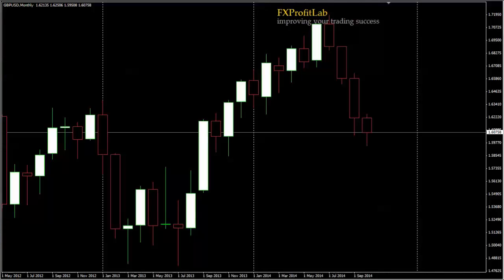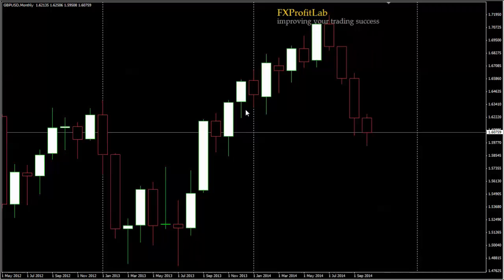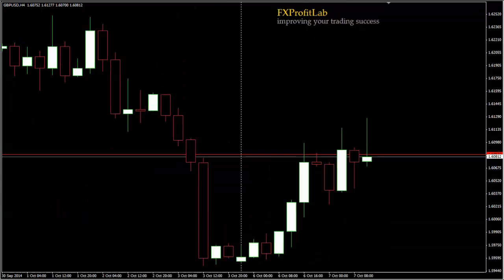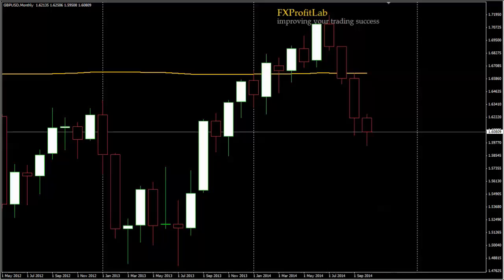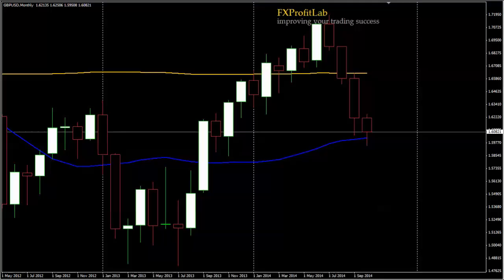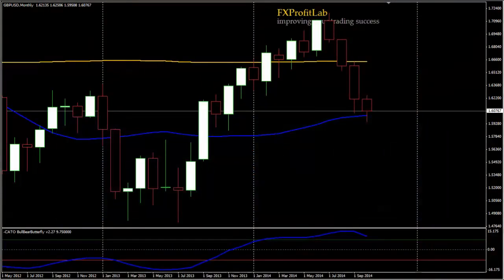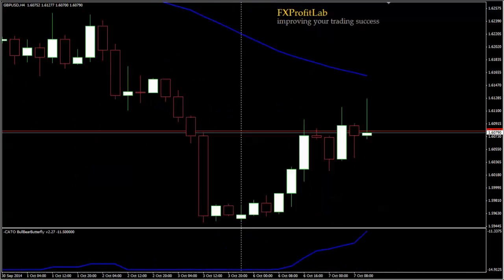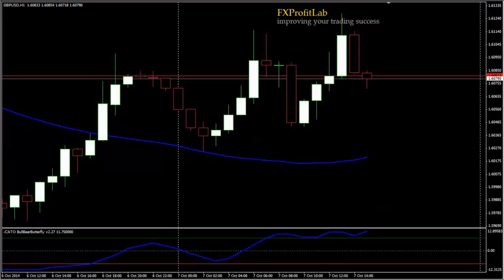How to Improve Your Trading Success 1 Trading with the Trend